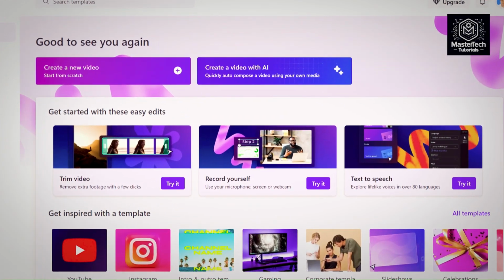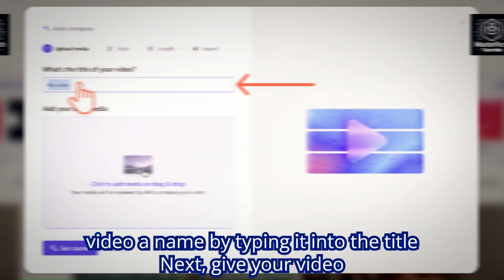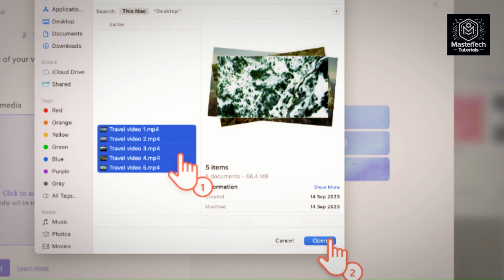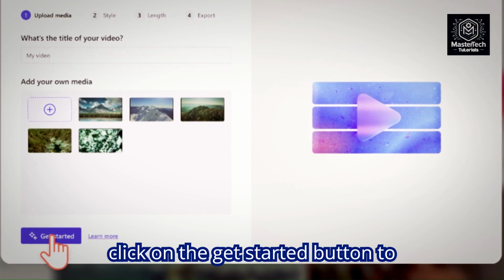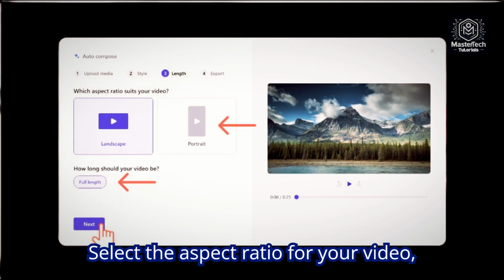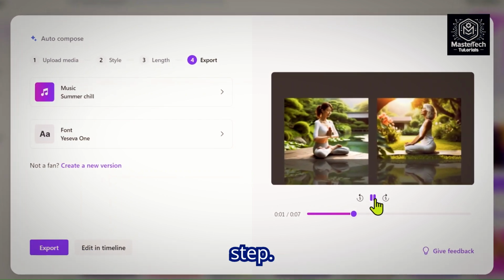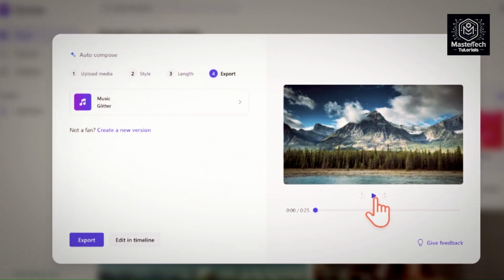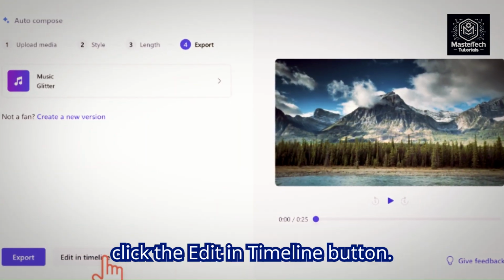🎥 How to Use the Auto-Compose Feature in Clipchamp | Free AI Step-by-Step Tutorial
Welcome to MasterTech Tutorials! In this video, I’ll show you how to easily create videos using Clipchamp's free AI-powered Auto-Compose feature. Whether you're a beginner or an experienced video editor, this tool allows you to quickly generate professional videos with just a few clicks.

📌 What you'll learn in this tutorial:

How to create a video using AI in Clipchamp.
How to upload and manage your media files.
How to choose your video style based on themes and preferences.
How to adjust your video aspect ratio, length, and background music.
How to export your video in 1080p HD resolution, all for free!
Why use Clipchamp’s Auto-Compose?

AI-powered video creation that saves time.
No editing experience is required!
It’s completely FREE for all Clipchamp users to use.
If you're new to video editing or want to create stunning videos quickly using AI, this tutorial is perfect for you!